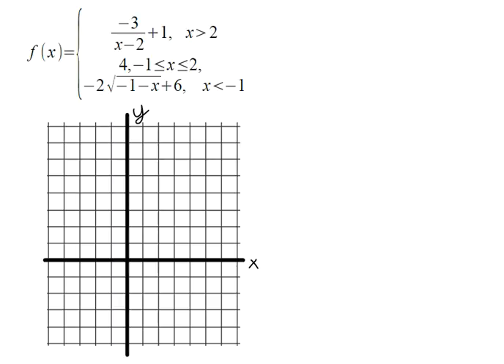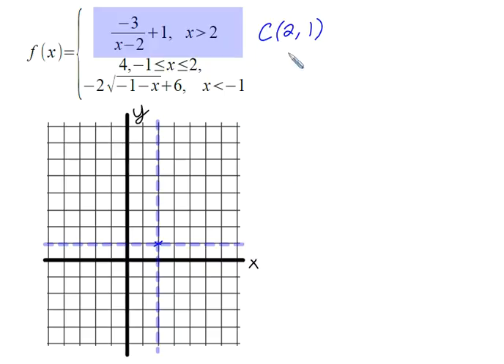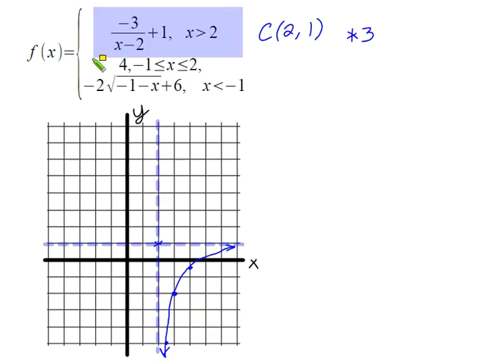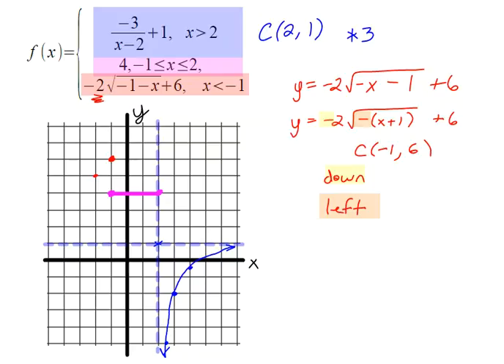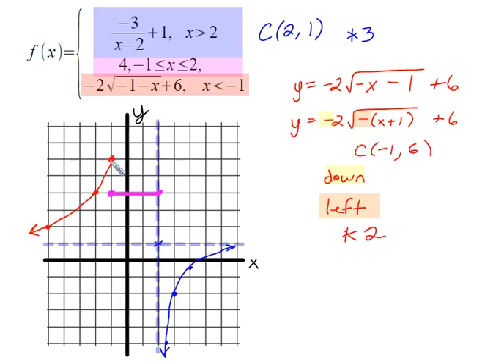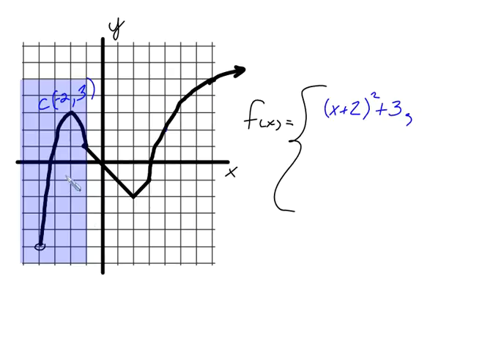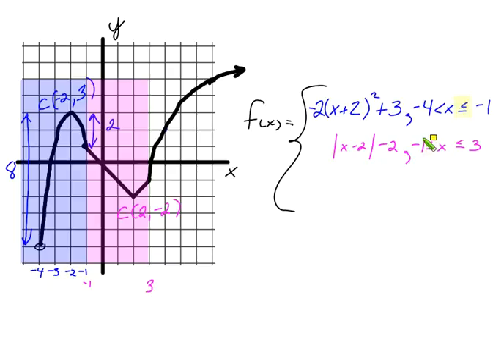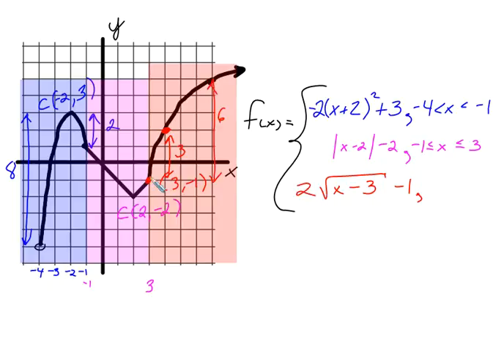Graphs of Piecewise Functions